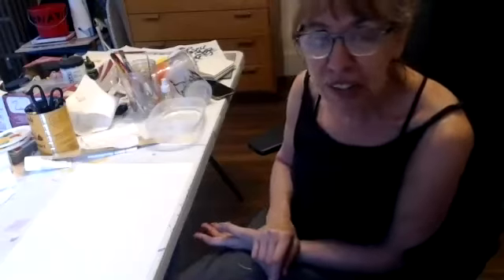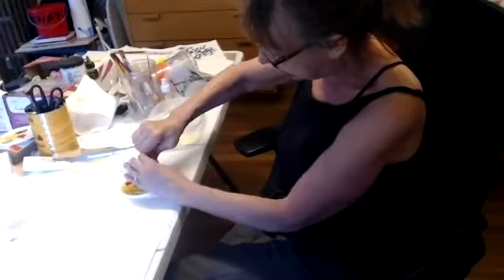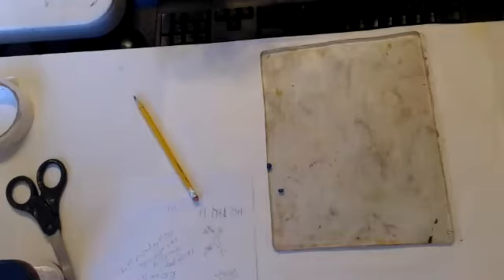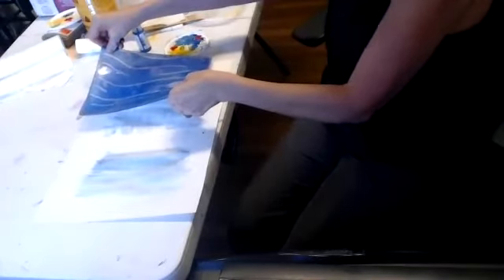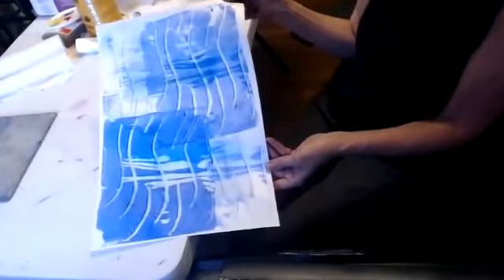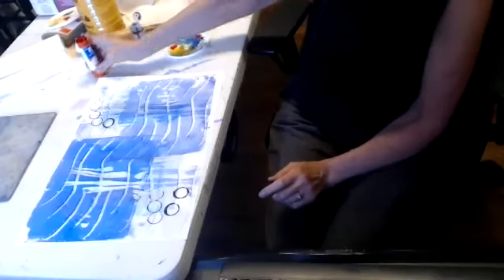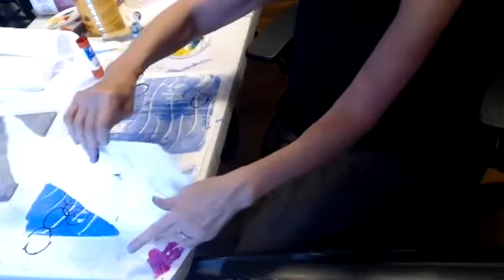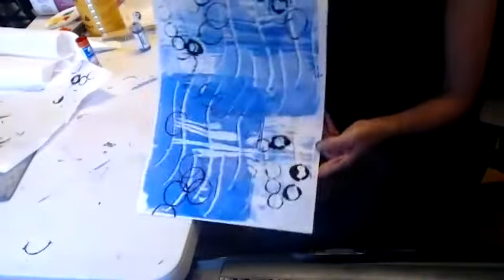PRINT making a painting with printing techniques